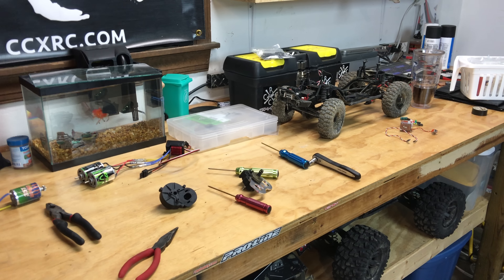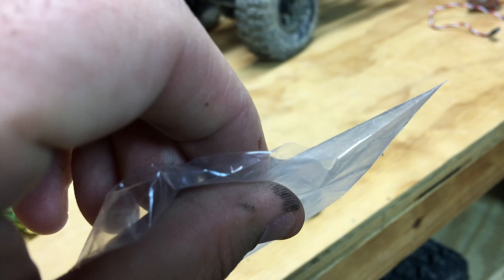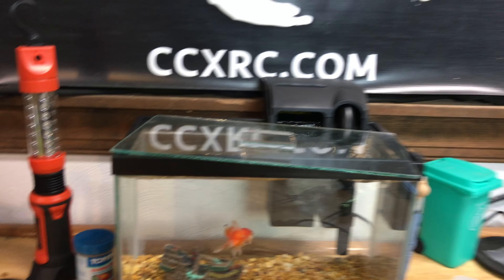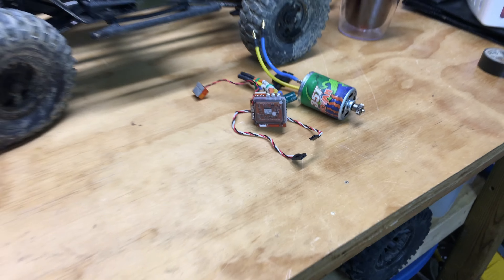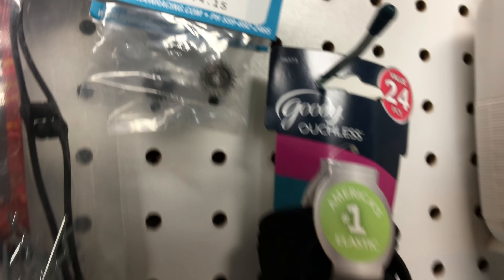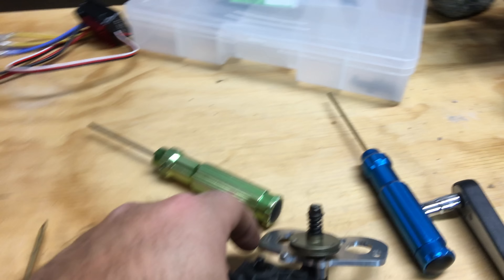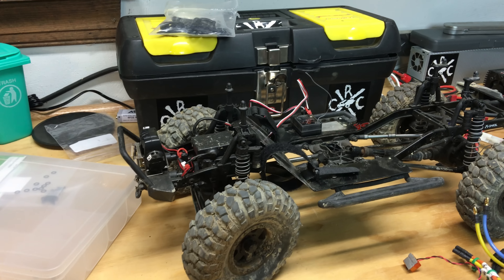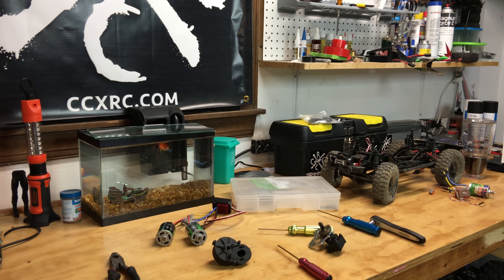I Made A Mistake...Dual Motor SCX10 On Hold Again.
I made a mistake while filming the installation of my SCX10 dual motor mount from Level 3 RC. The bag it came in had a hole in the bottom and I lost 2 spacers while holding it up to show the part on camera. I may have lost some a couple weeks ago when I first showed it because I couldn't find them on the floor tonight when I discovered a bolt and nut were missing.

The project is on hold until I can replace the spacers.